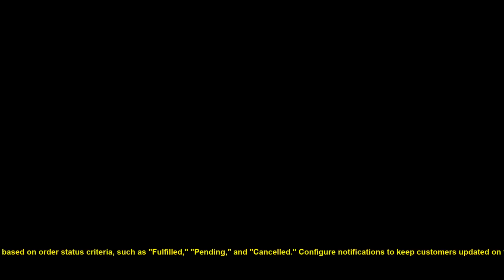How to setup Zendesk helpdesk for Shopify order management - Full Guide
In this comprehensive guide, we’ll walk you through the step-by-step process of setting up Zendesk Helpdesk for effective Shopify order management. Whether you’re a small business owner or an e-commerce expert, this tutorial will help streamline your customer support and enhance your Shopify store's efficiency. Learn how to integrate Zendesk with Shopify, manage customer inquiries, and optimize your order management system for a seamless shopping experience.